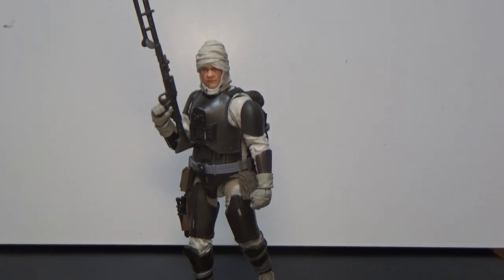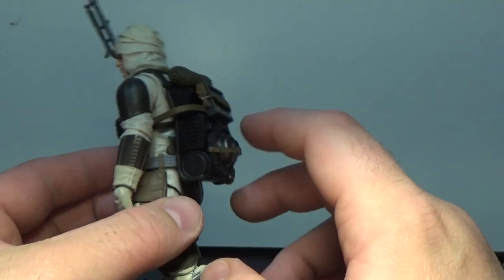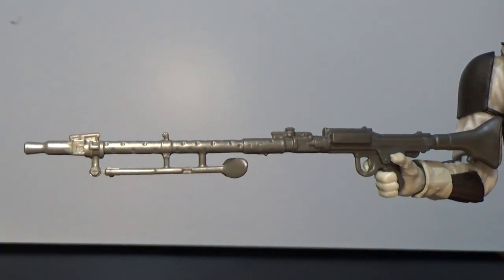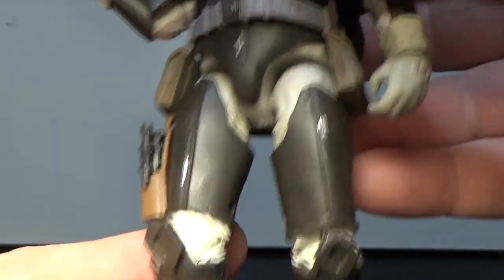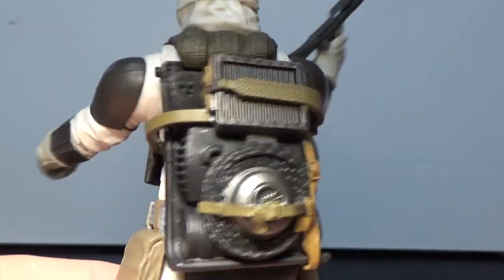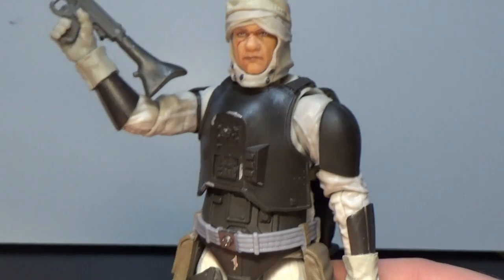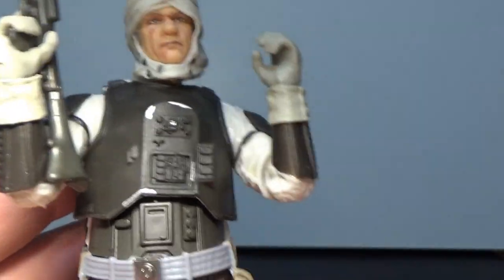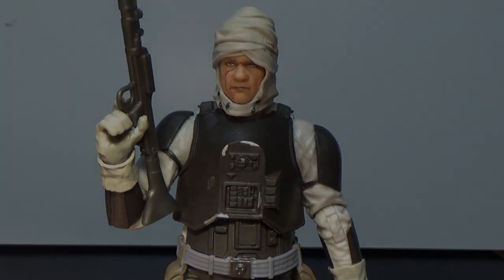DENGAR - STAR WARS THE BLACK SERIES